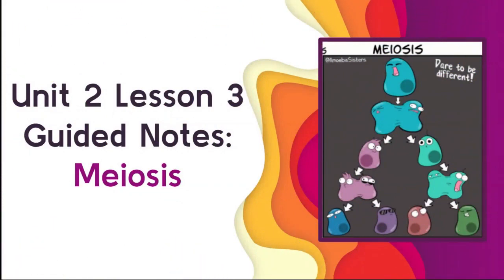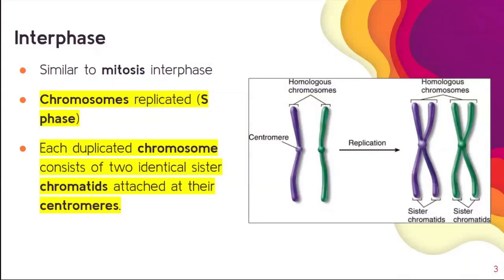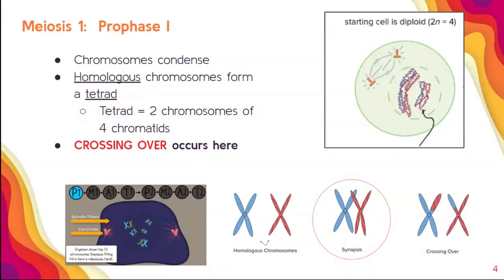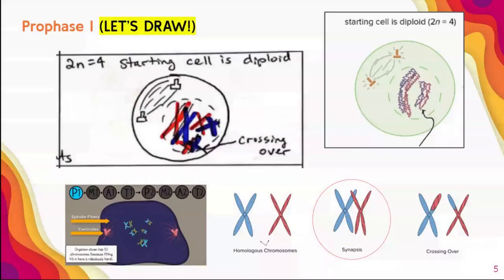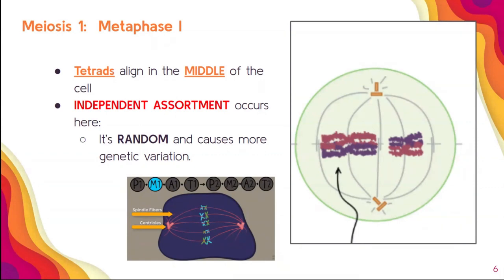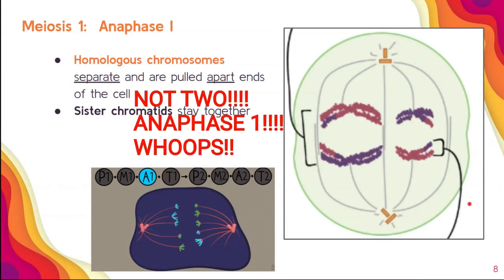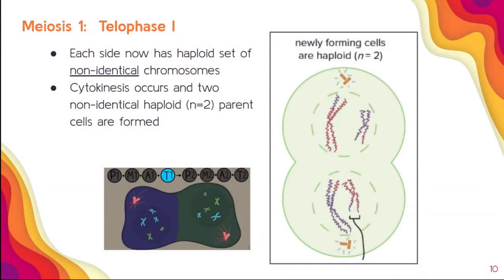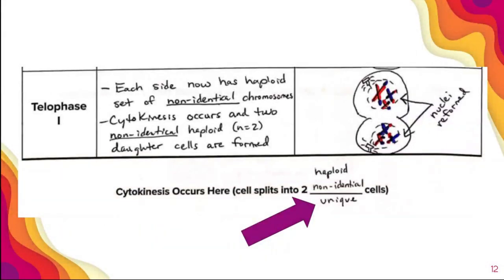U2L3: Meiosis (PART ONE)